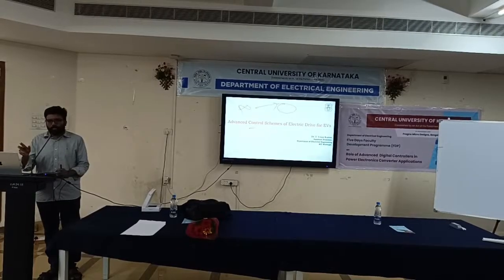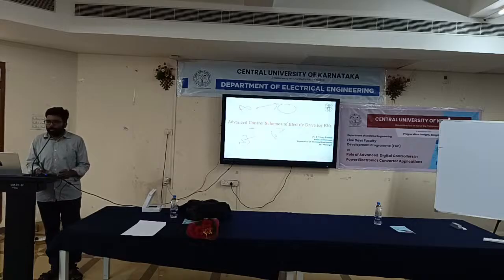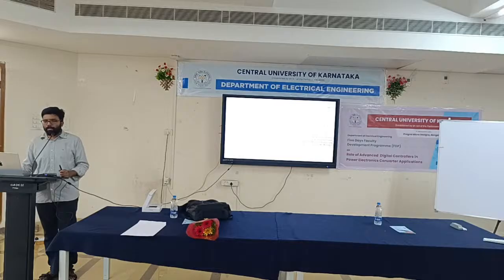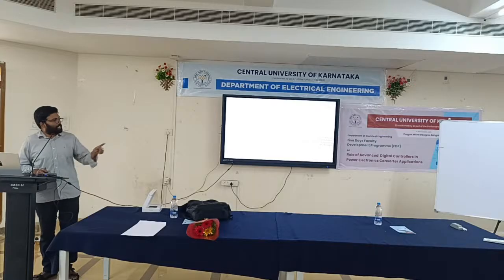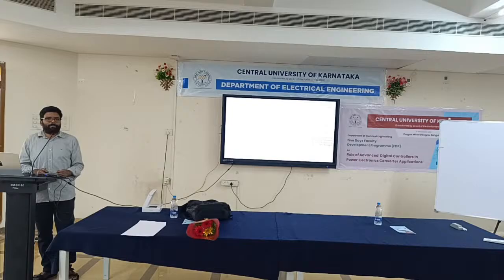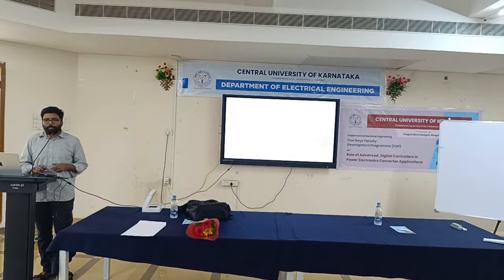Dept. of Electrical Engineering faculty development programme